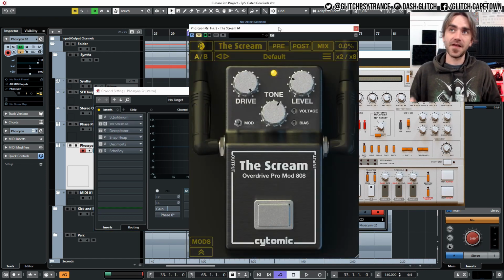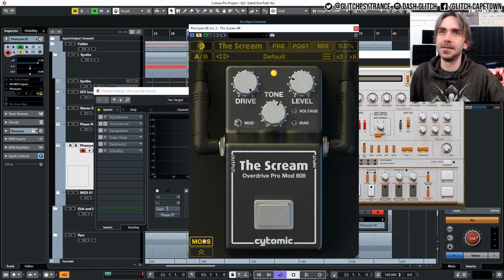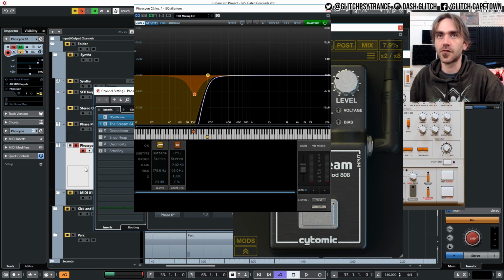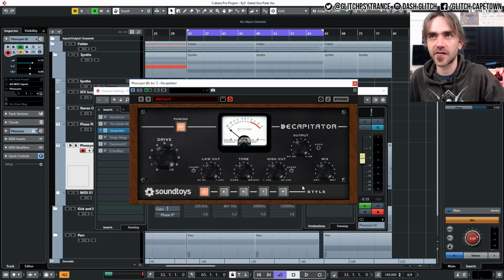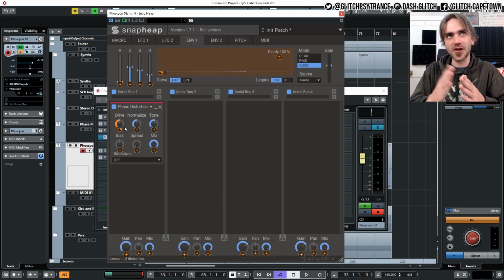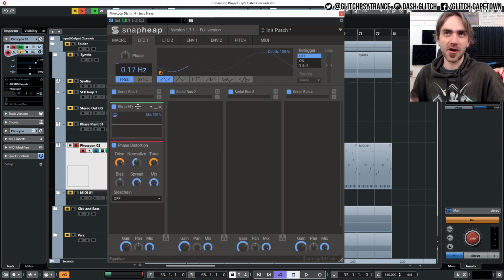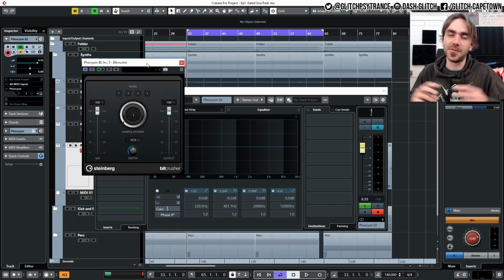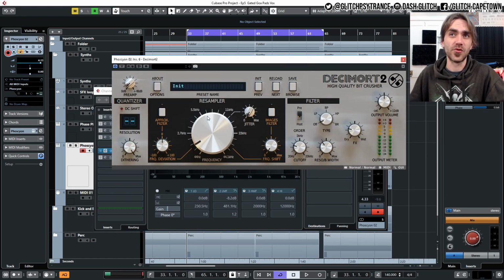Creating Goa-Trance 6 - My Favourite Effects for Goa Sounds - Part 1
Whatsup YouTube!

Today we're talking about some common effects used in Goa-Trance and ways of making the most of those effects,

*Cosmic Sidekick*
*august*
*Giuliano Amim*
*Shai Shushan*
*Patrick Larocque*
*LemonTek*
*Silvan*
*Pouria*
*Baptiste Sarrailh*
*Lucko*
*HotBullet*
*Mattias Dahdouh*
*Semantics*
*ARTIOM*
*Shorty*
*Ginkeh*
*Mr.Speaker*
*Edgar Montez*
*Nixiro*
*Mark Goldsmith*